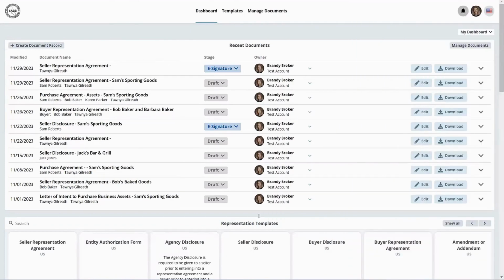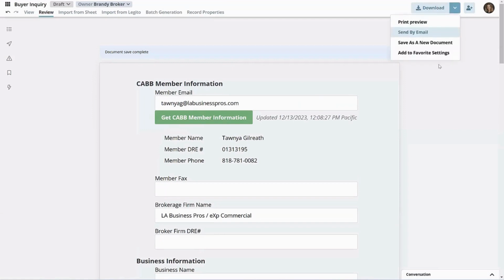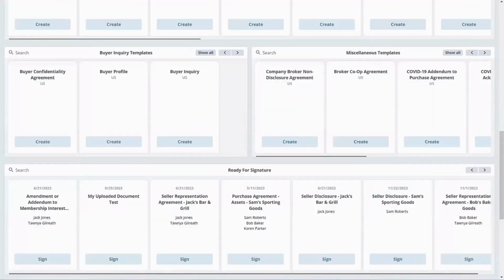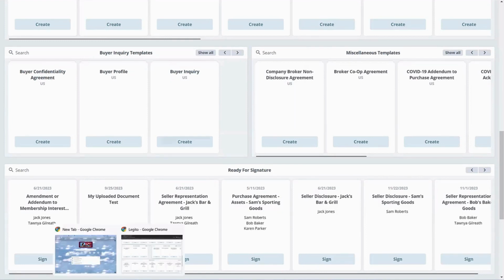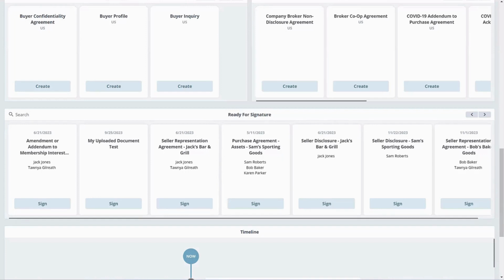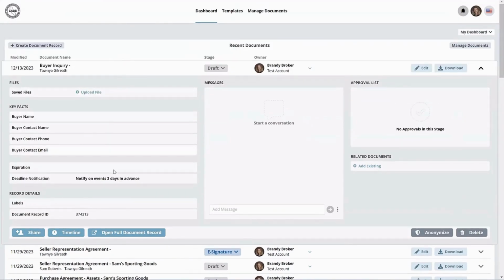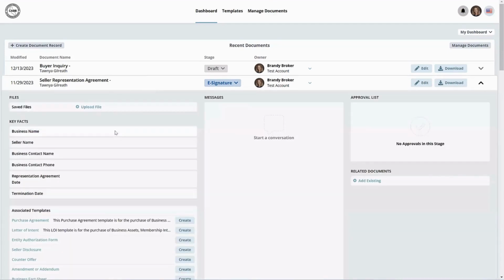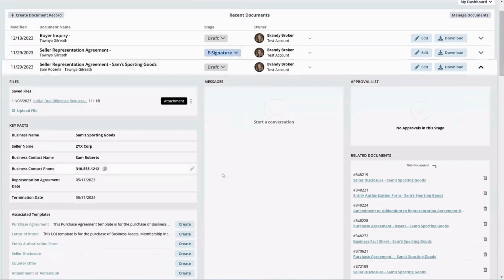Understanding Buyer Inquiry and Document Management | Tips and Tricks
In this video, we delve into the process of buyer inquiry and document management. We discuss the various forms involved, including the buyer profile, agency disclosure, and buyer confidentiality agreement. Our expert shares valuable tips and tricks for efficiently managing these documents and provides insights into the key features of document management systems.